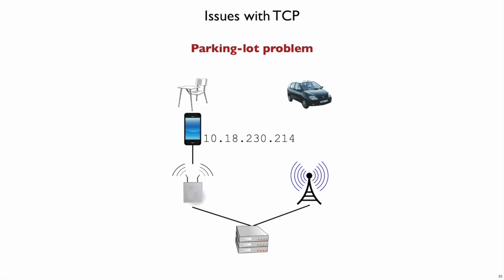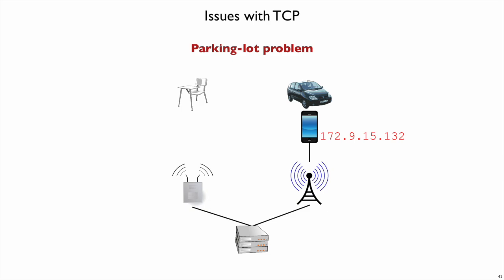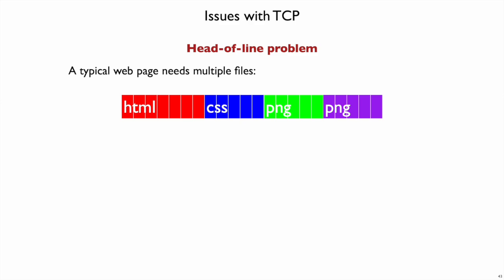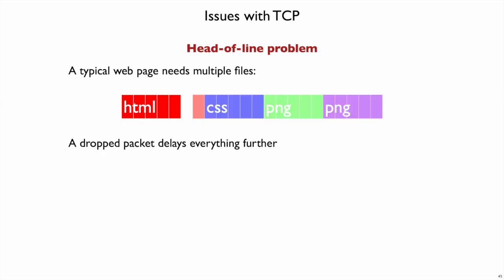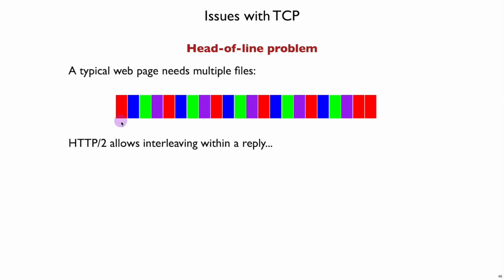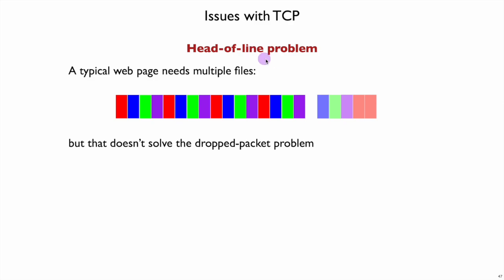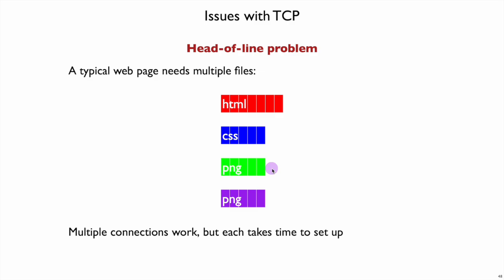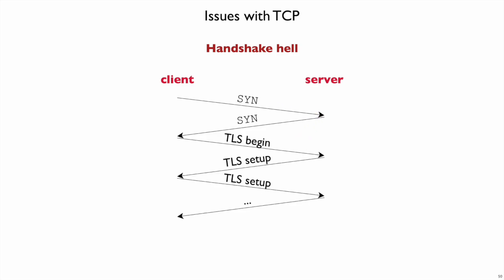Netsec Congestion Control 7 - TCP Problems